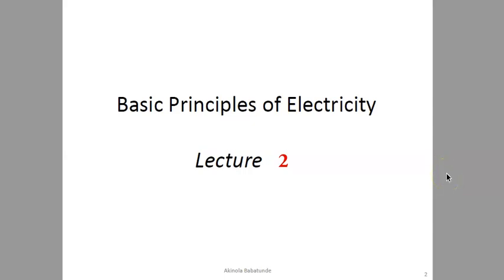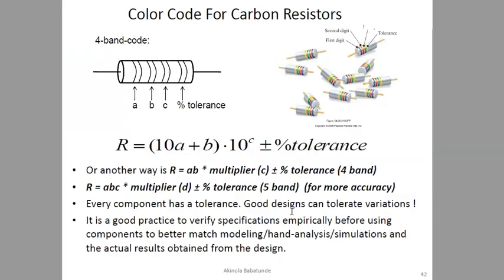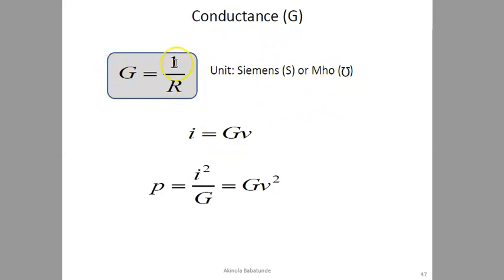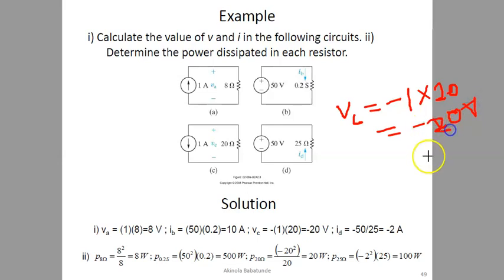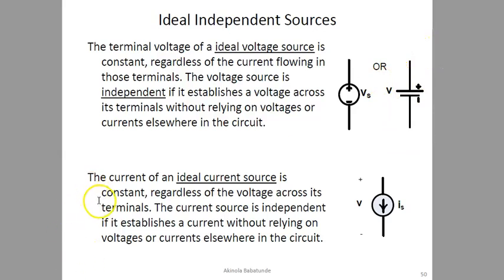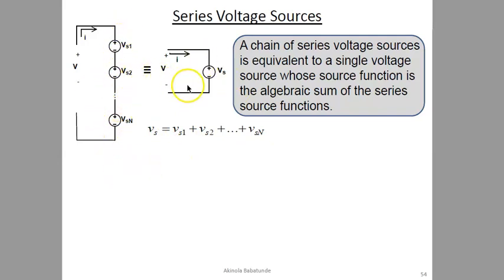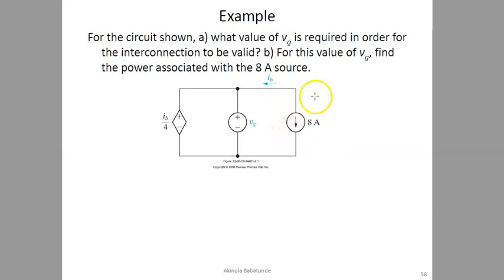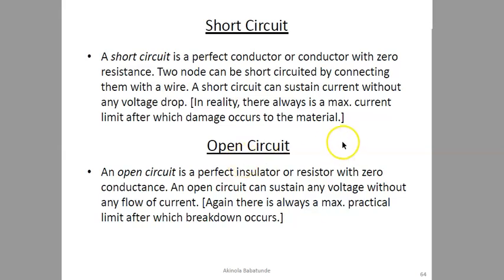Basic Principles of Electricity 2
This is a topic in Fundamentals of Electrical and Electronics Engineering.